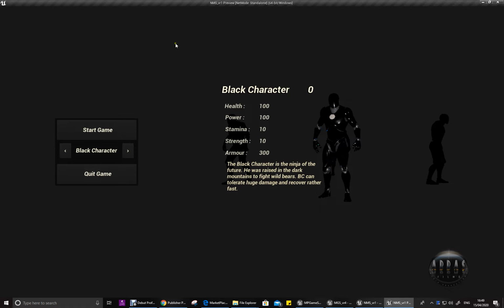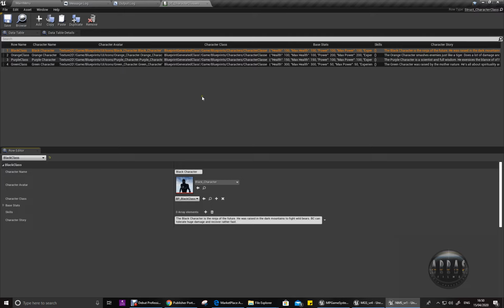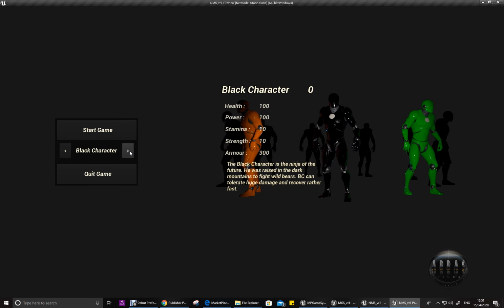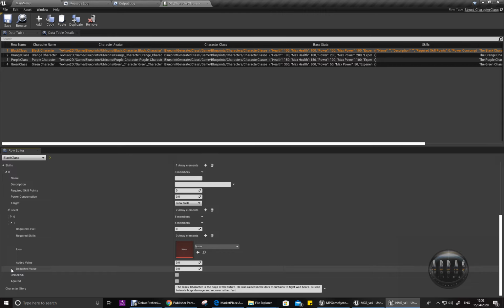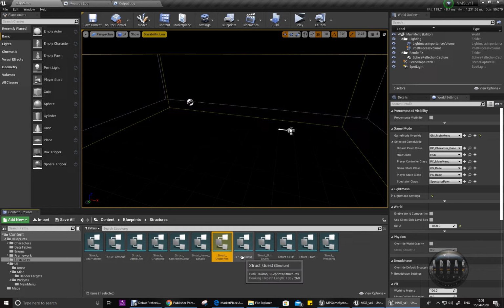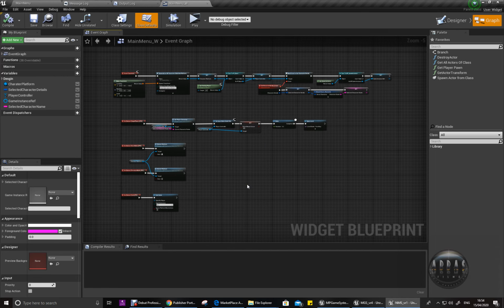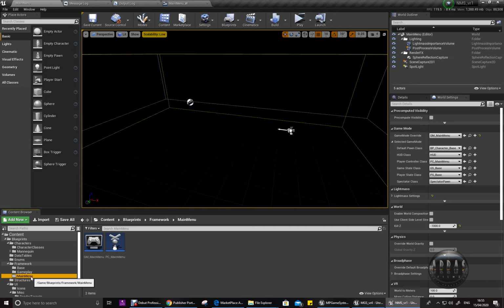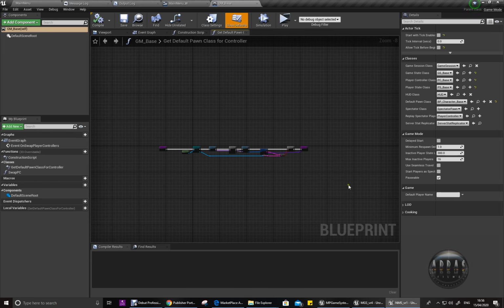Nice Menu System Preview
This is the new system I'm submitting to the market place shortly.
The link will be added here once it goes live :)